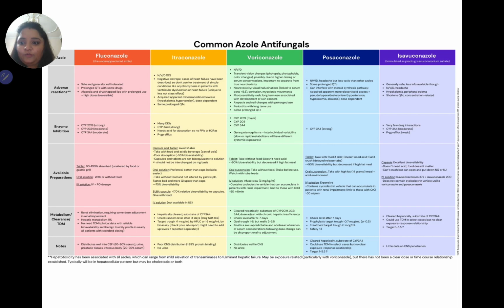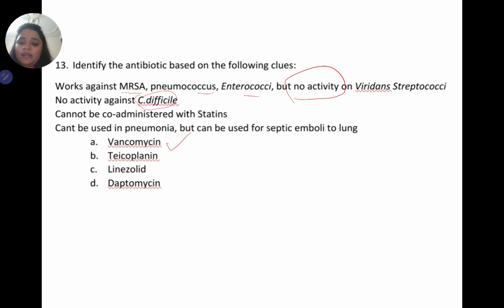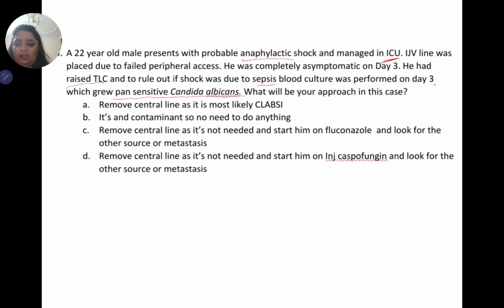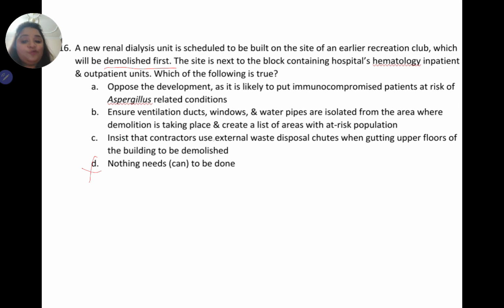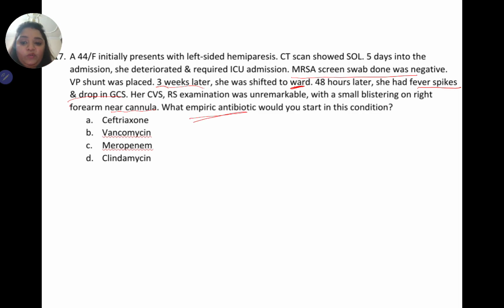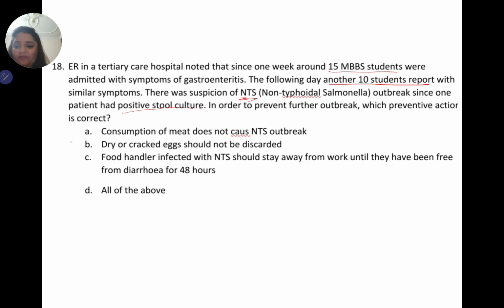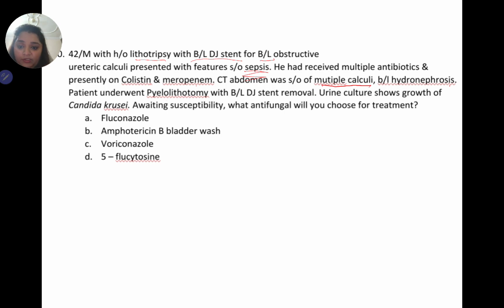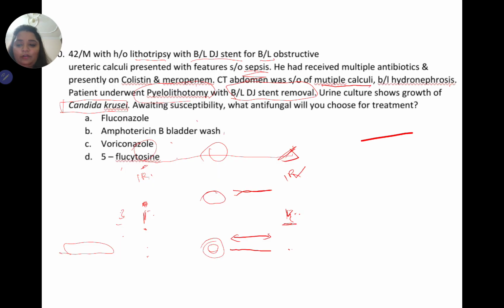MCQ Discussion - Part 2 - ID MCQs - AMSP - Infectious Diseases - Learn with Dr Akshatha